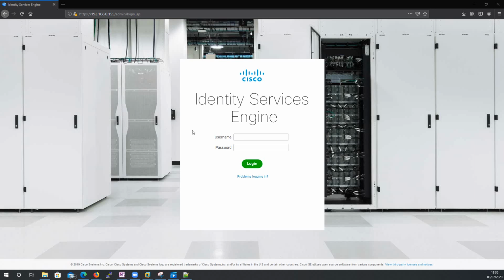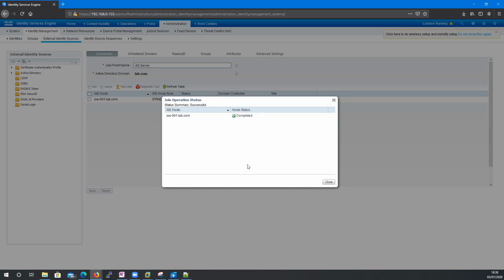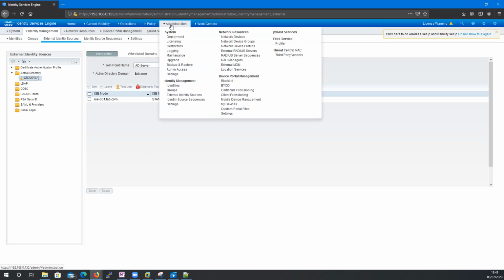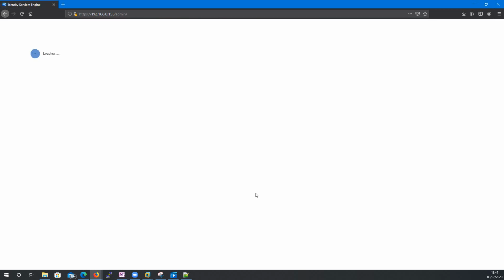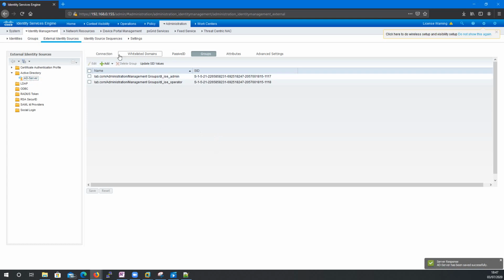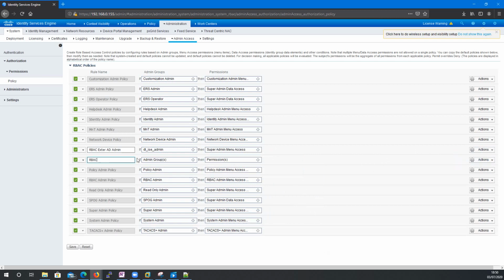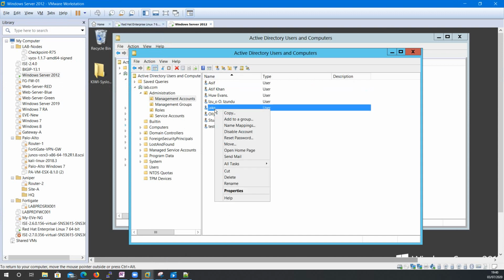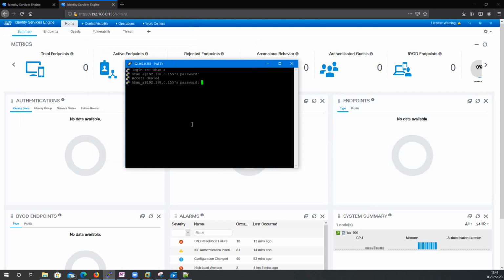ISE RBAC to GUI and CLI using Active Directory Part 2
ISE Role Base access to GUI and CLI using Active Directory